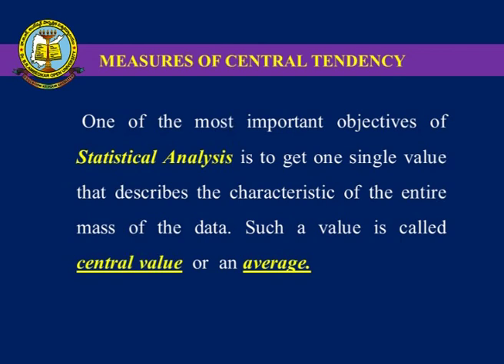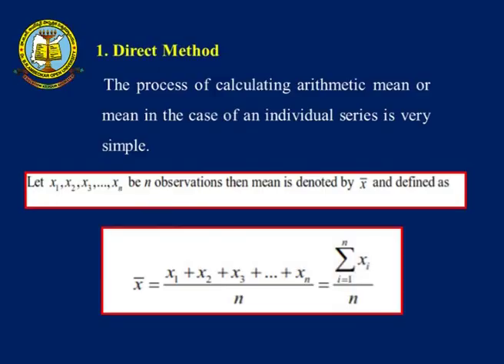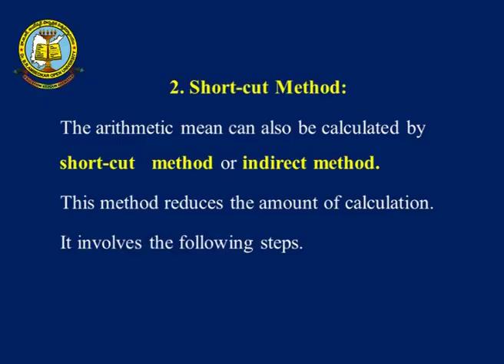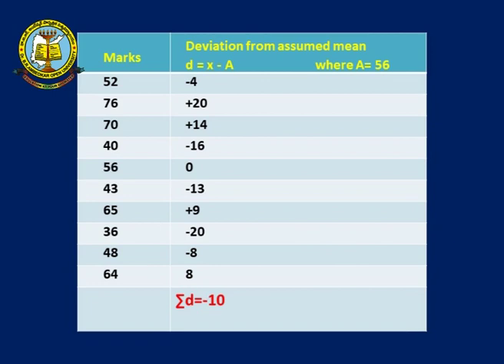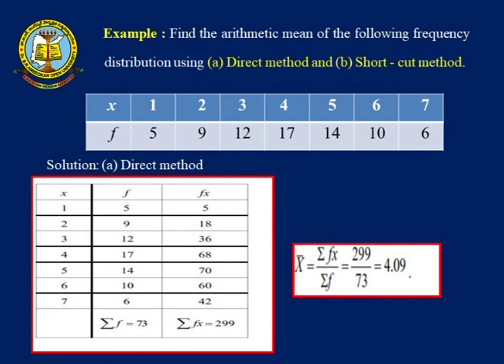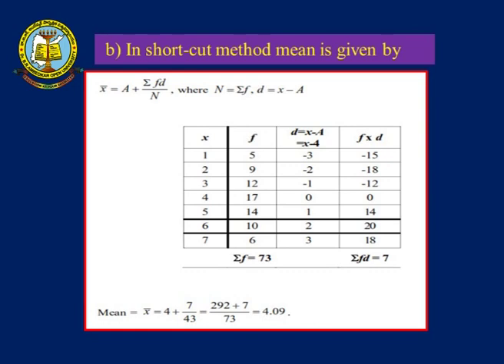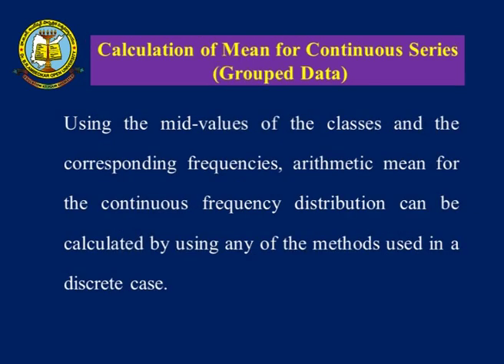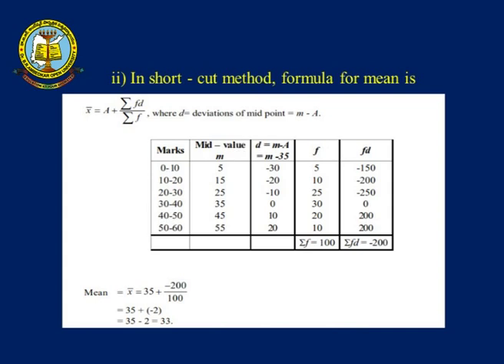BRAOU B.Sc 1st Year 1st Semester Statistics: Definition of Mean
BRAOU B.Sc 1st Year 1st Semester Statistics: Definition of Mean By Dr. N. Raju